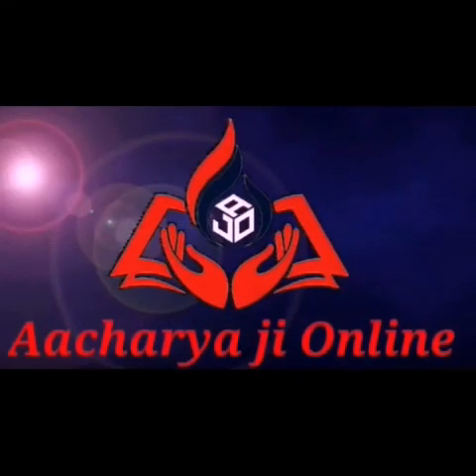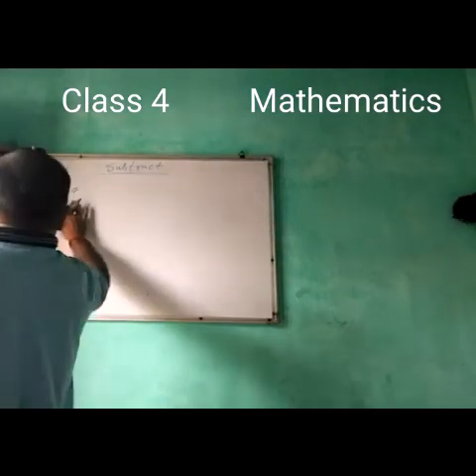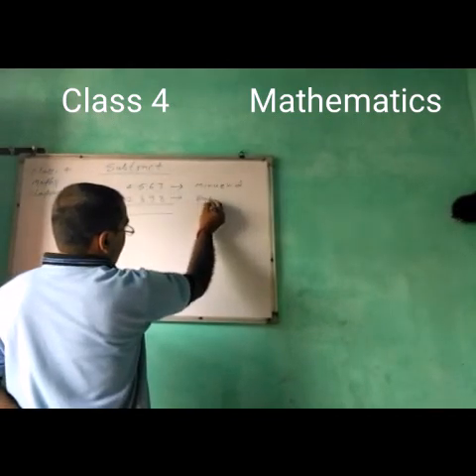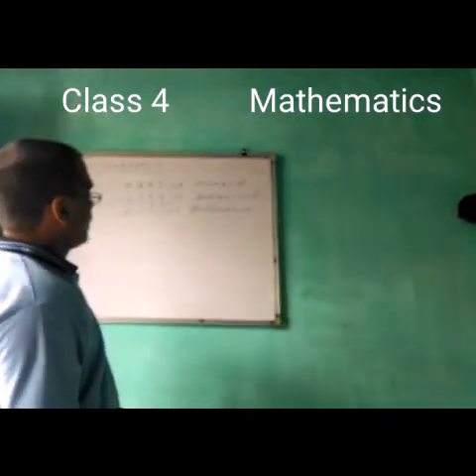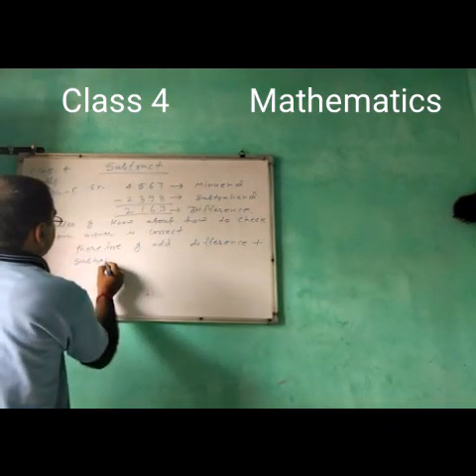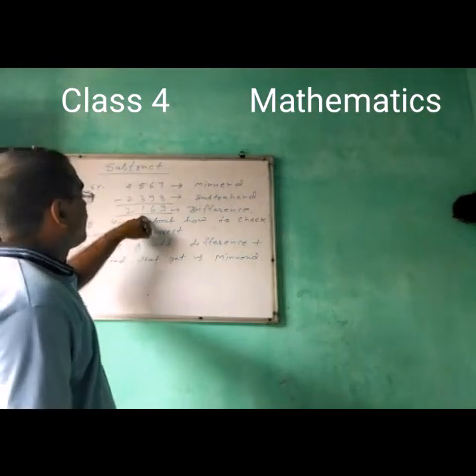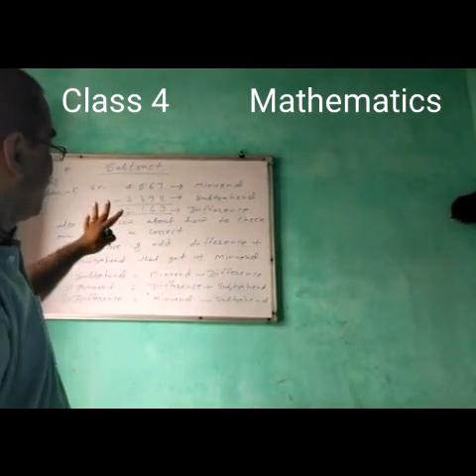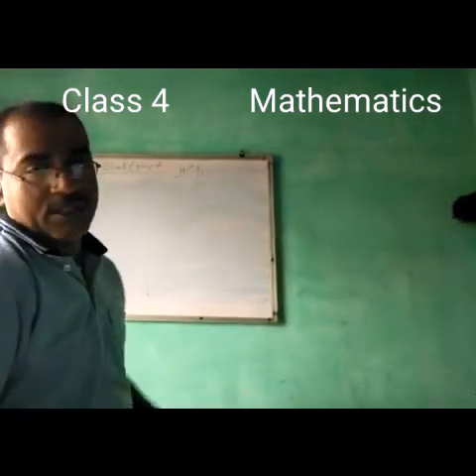class 4 Mathematics Exercise 12